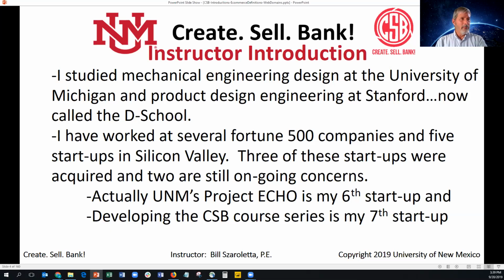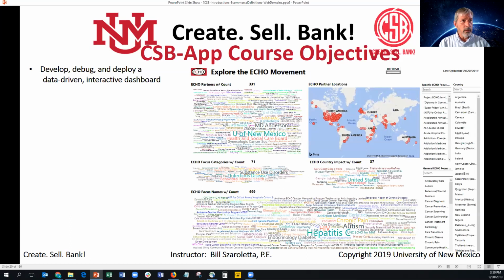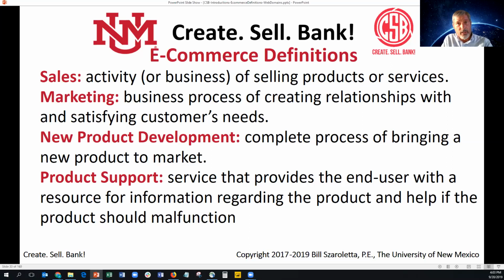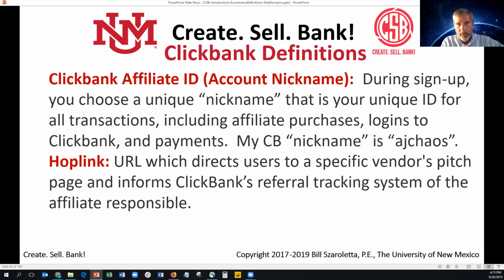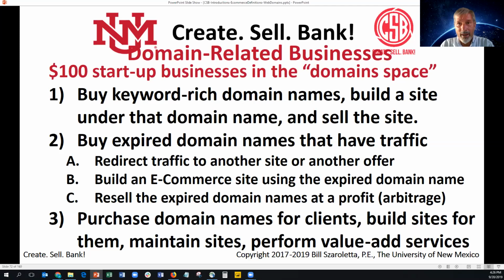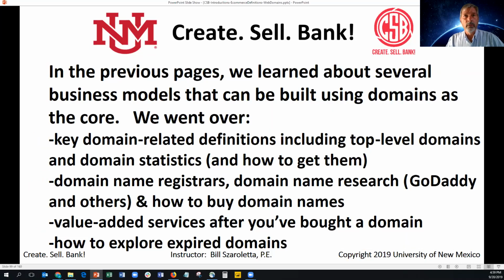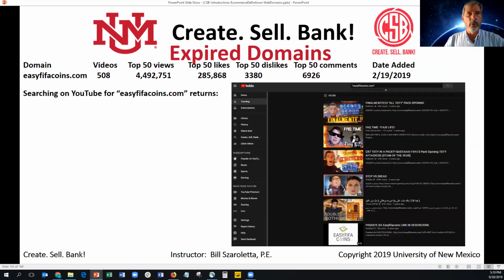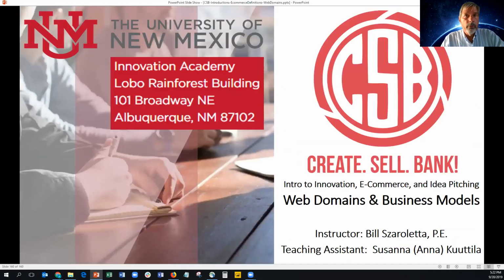CSB Intro Definitions Domains BusinessModels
CSB Introduction, Definitions, Domains, and Business Models